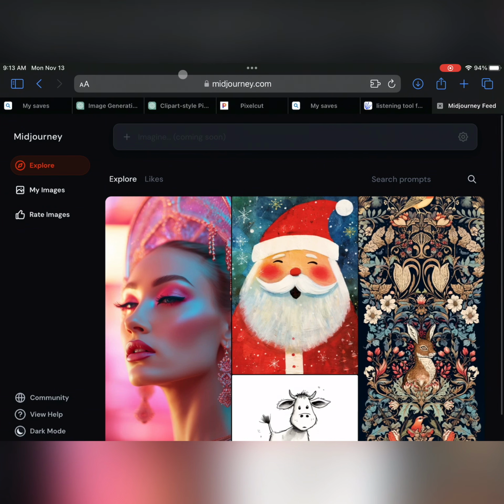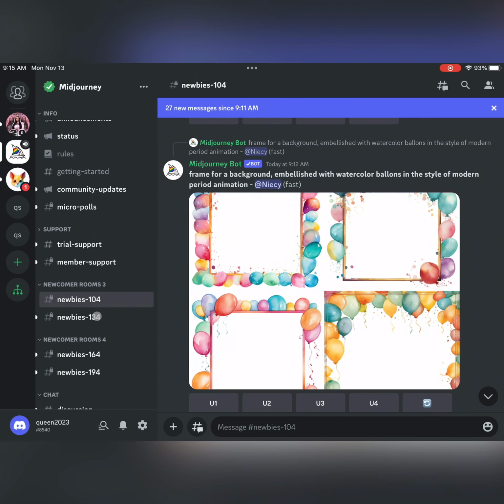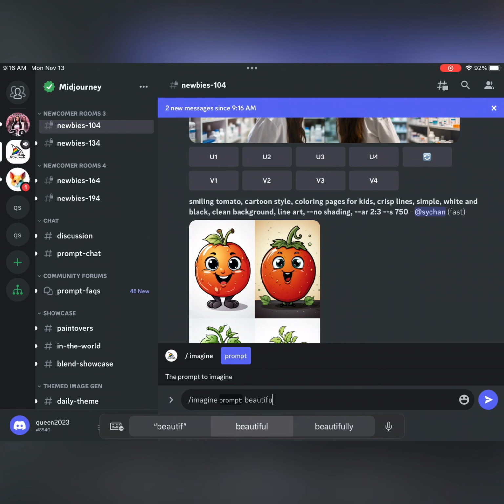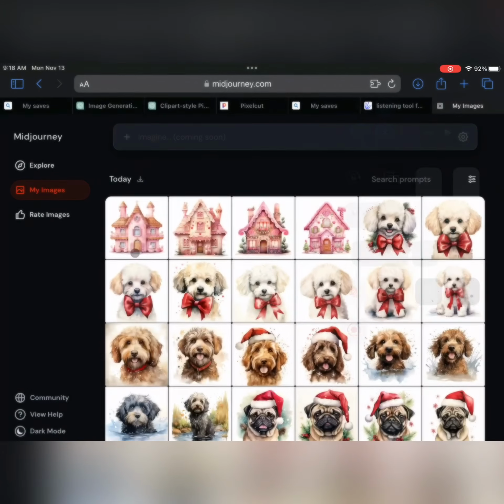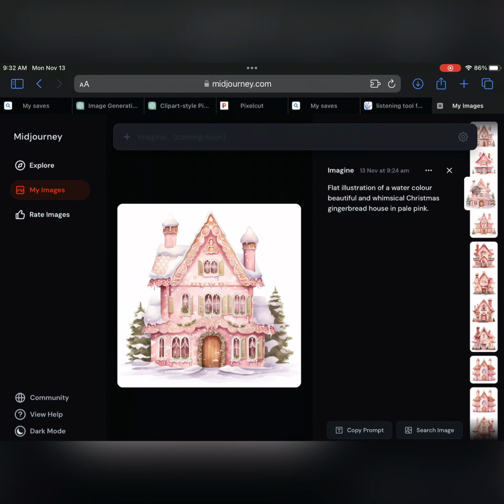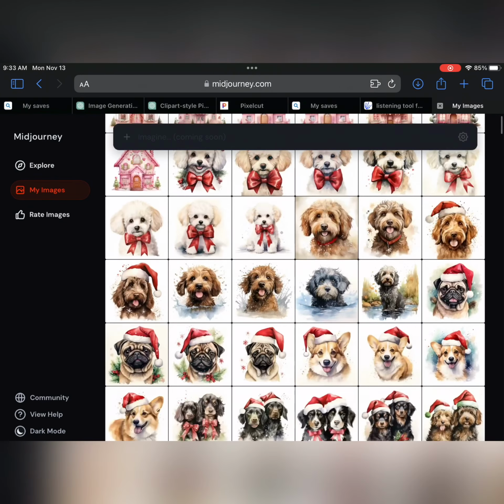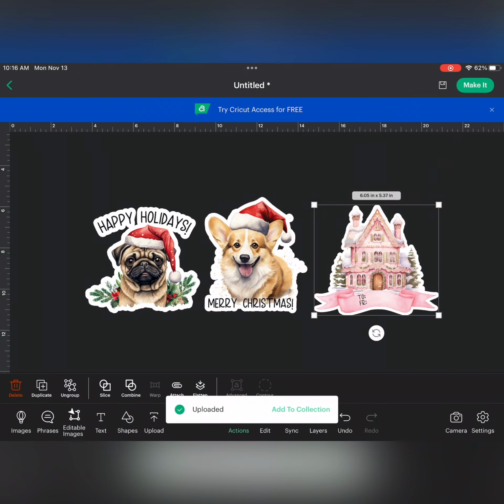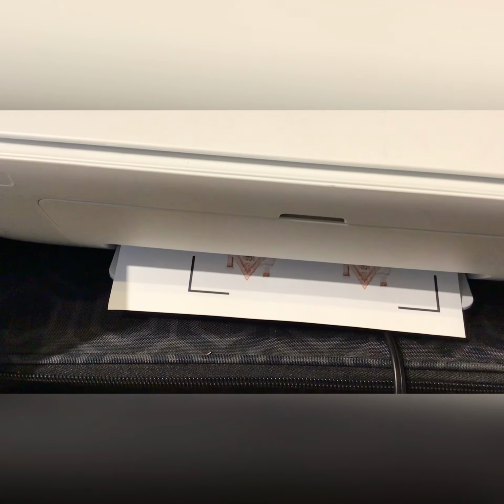OMG!! Love my New Cricut Stickers!!!aiforbeginners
I love playing around with Microsoft Bing A.I! It's easy to use and soo much to learn.  I hope this tutorial will help you and allow you to see all the possibilities with A.I !

HP Printer I use for Printing my Stickers

Sticker Paper You can use for your stickers:

Cricut Explor Air 2